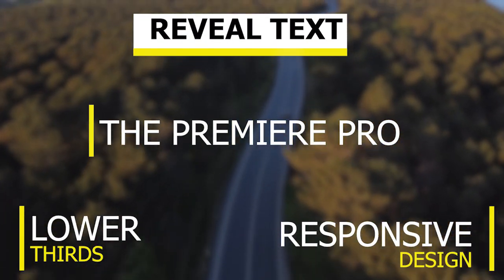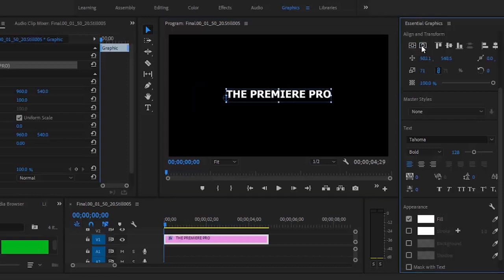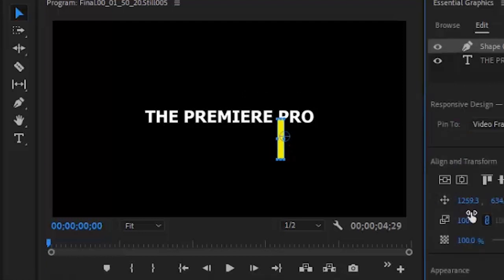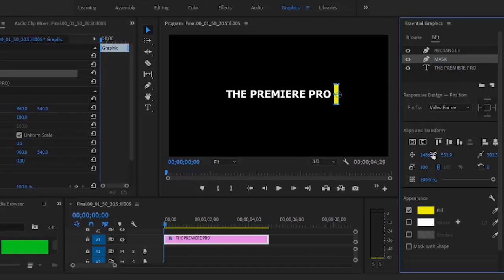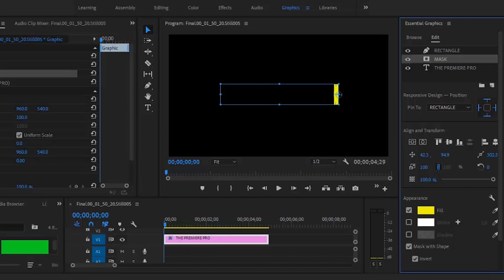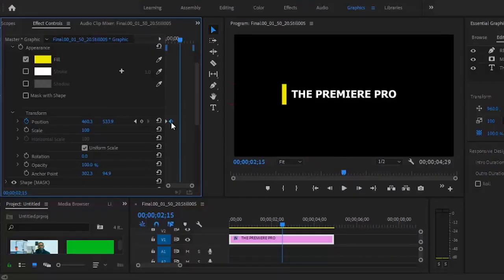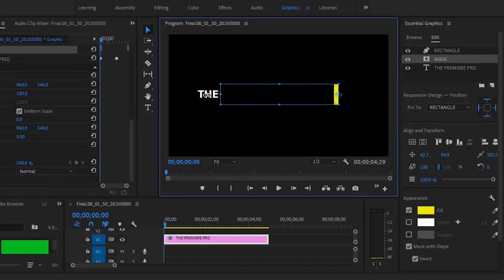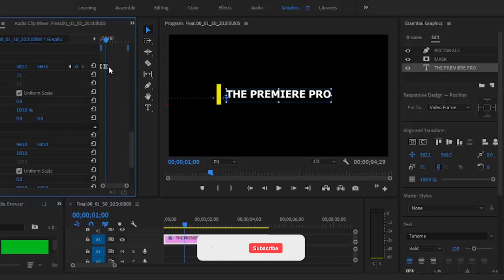How To Reveal Animated Text /Create Lower Thirds In Premiere Pro CC (Tutorial)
Hello Content creators, in this premiere pro tutorial i am going to show you how to Create Lower Thirds In Premiere Pro CC also How To Reveal animated Text the easy way.

add a personal flair to your videos and distinguish yourself from a sea of video creators With eye-catching text reveal effects. Well, though there are many ways to reveal text in Premiere Pro, we will learn how to create them in the essential graphics panel . Let’s find out how to do it.

Want to learn how to create a simple yet effective lower third animation in Adobe Premiere?

All it takes is sharp text with smooth animations to really grab a viewer's attention.

My favorite part about  this feature is their ease of creation

00:00 intro
00:07 tutorial
05:48 outro